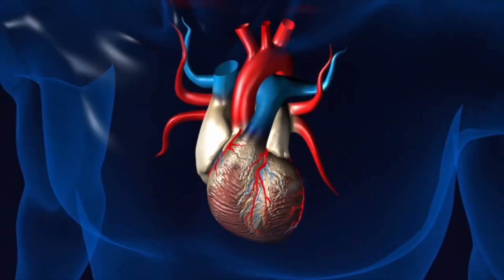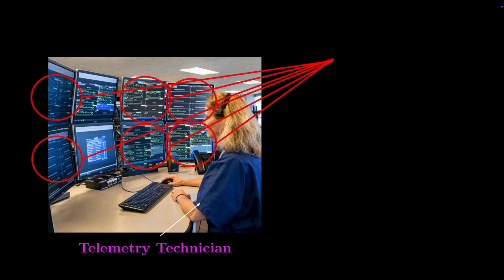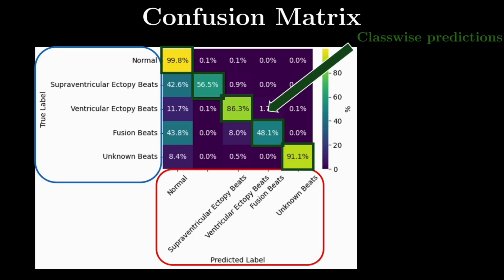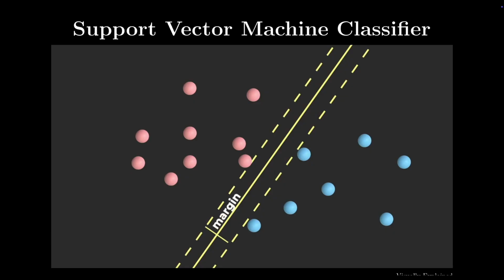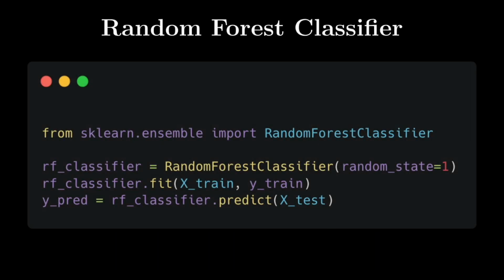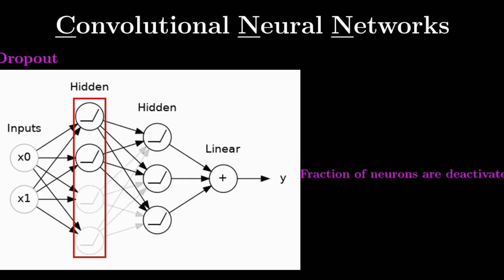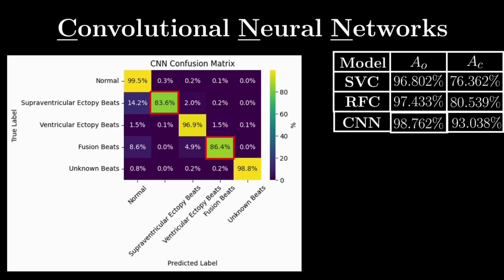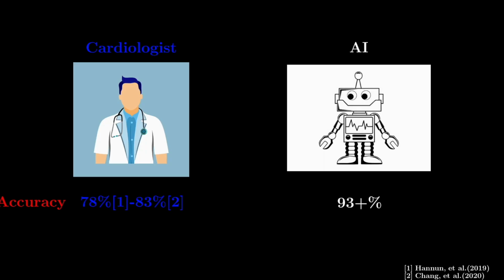AI Beats Cardiologists at Predicting Heartbeats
In this video, we will explore the implementation of 4 machine learning models: support vector machine classifer, random forest classifier, convolutional neural network, and ensemble. These are used to classify ECG signals into 5 classes: normal, ventricular ectopy, supraventricular ectopy, fusion, and unknown. Is AI able to beat board-certified cardiologists?